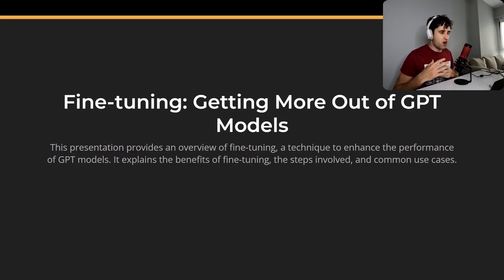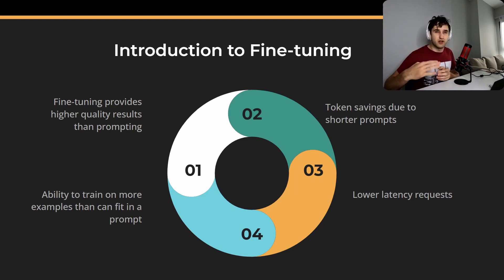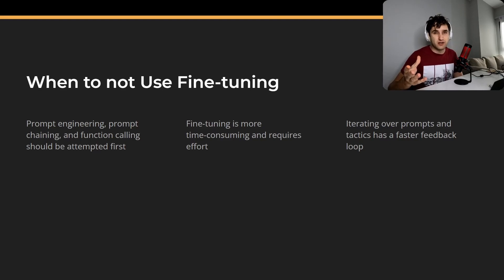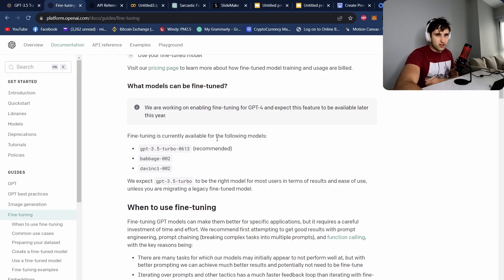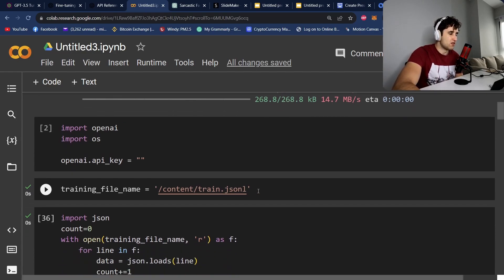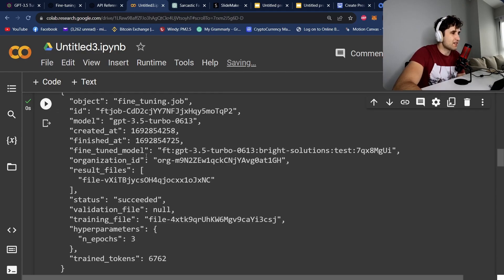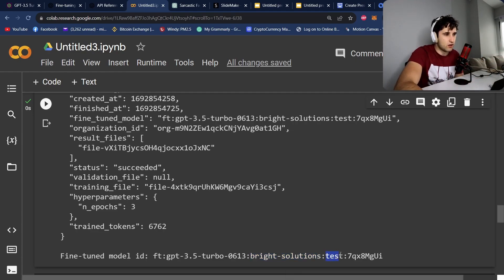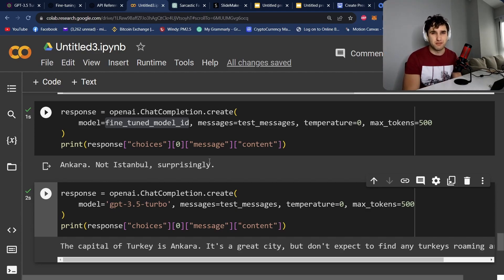How to Train your Own GPT 3.5 - Fine-tuning guide